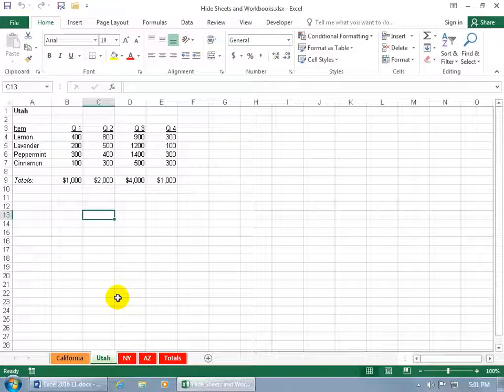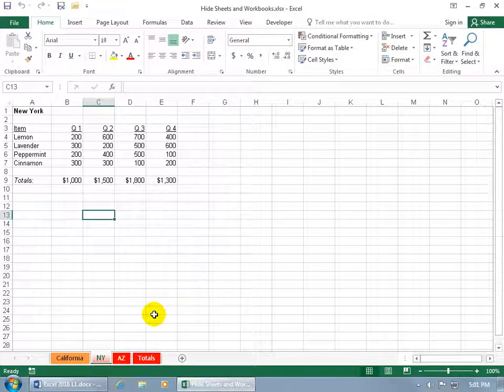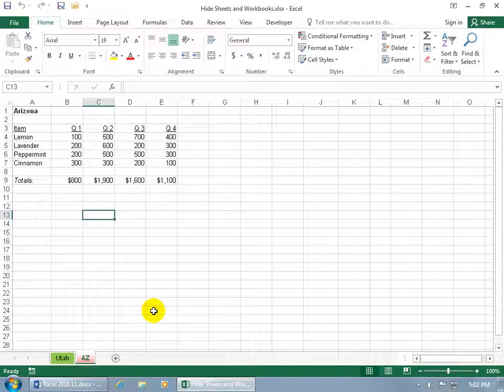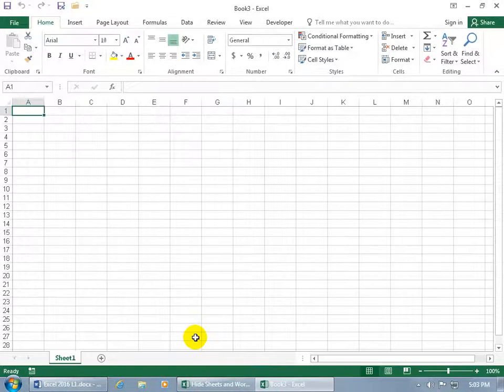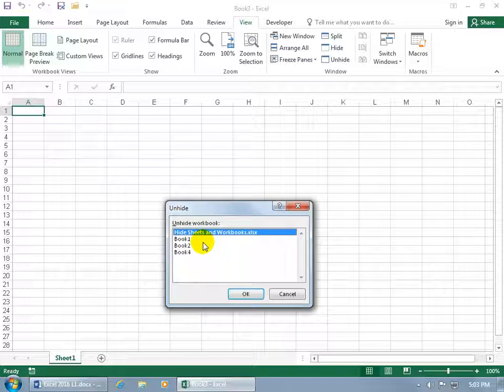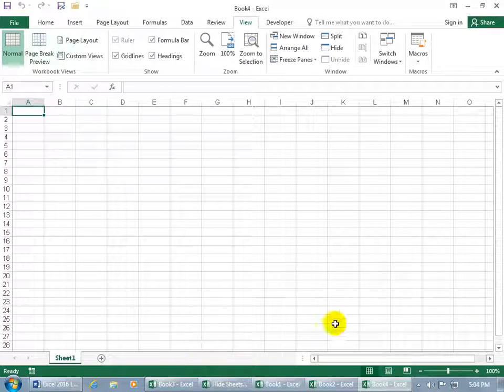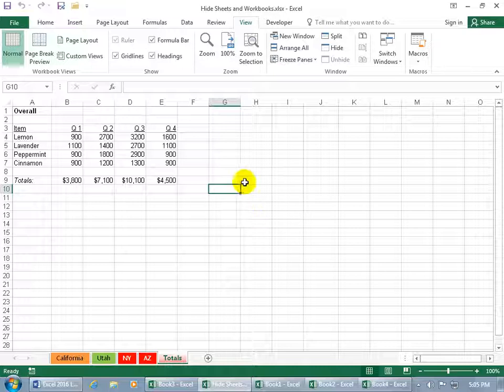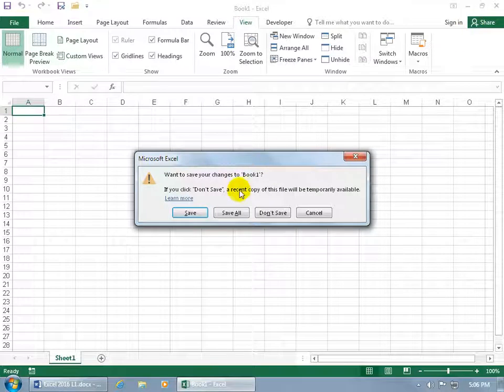Excel 2016: Hide Worksheets And Workbooks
Excel 2016 tutorial on how to hide and unhide spreadsheets and workbooks.